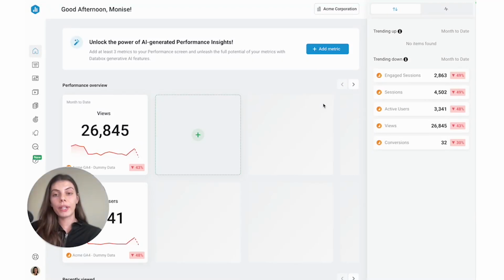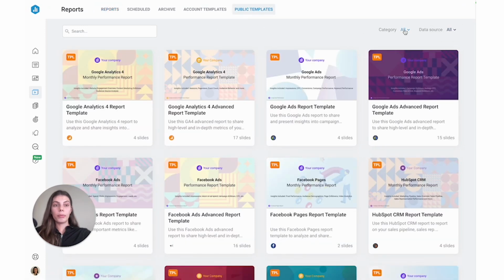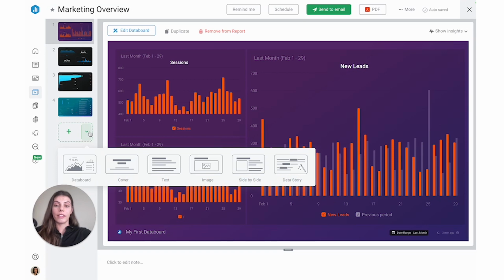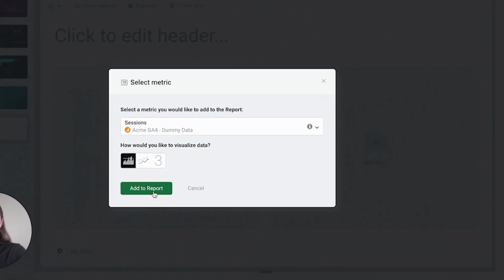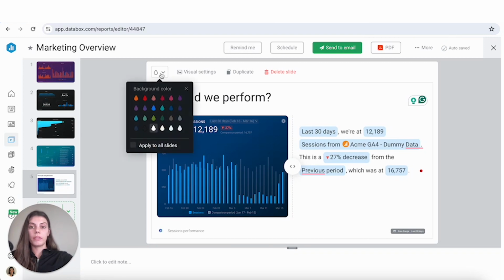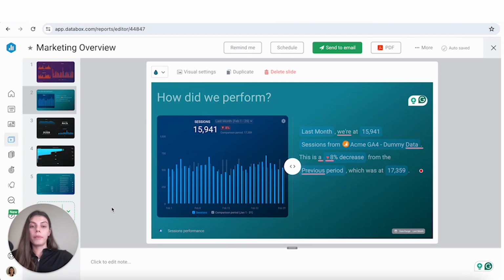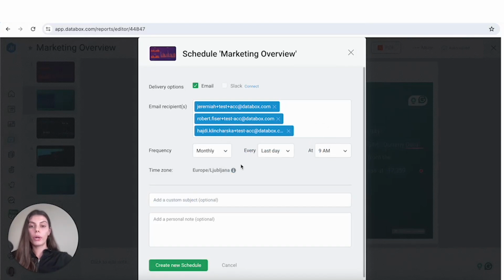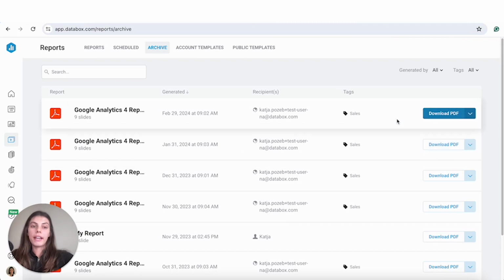Send Reports Automatically | Databox 101 | Chapter 3.3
While dashboards let you see real-time performance to answer “How am I doing right now?”, Reports take it a step further.
With Reports, you can provide a more comprehensive view of your historical performance - with all the context - to your teams, clients, or stakeholders.

In this video, you’ll learn:
0:00 - Intro
0:48 - How to create a Report
1:56 - How to add new Slides to your Report
4:06 - How to customize your Report
5:43 - How to automate your Report
7:37 - How to view Archived Reports

🔖 Bookmark this tab AND share the series with your entire company/team! Databox empowers everyone - leaders, managers, and individual contributors alike.